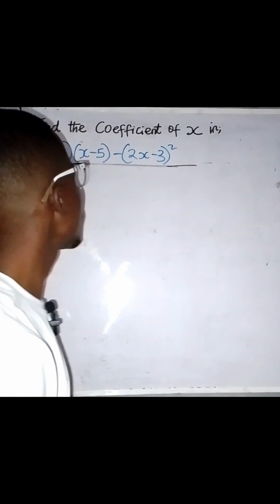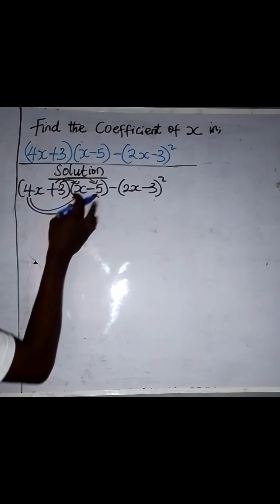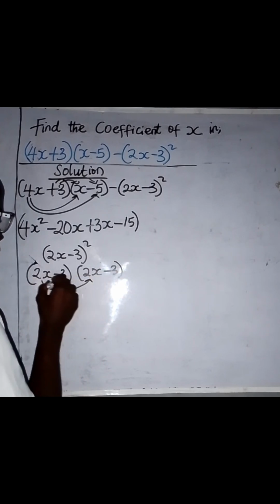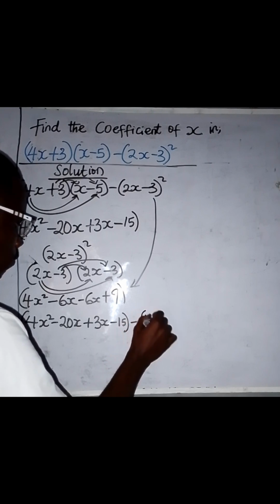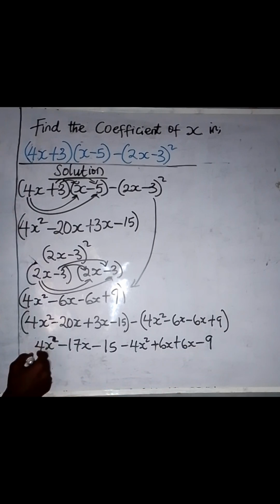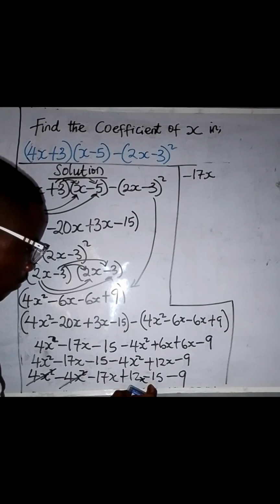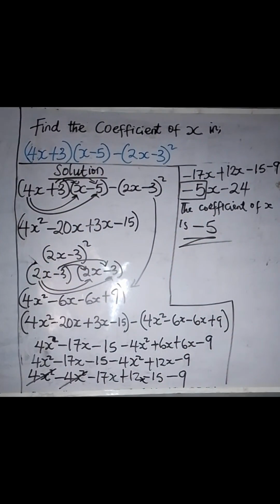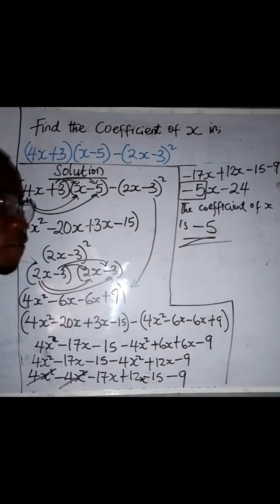TRICK ON FINDING COEFFICIENT IN AN ALGEBRAIC EXPRESSION.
FINDING COEFFICIENT OF AN ALGEBRAIC EXPRESSION